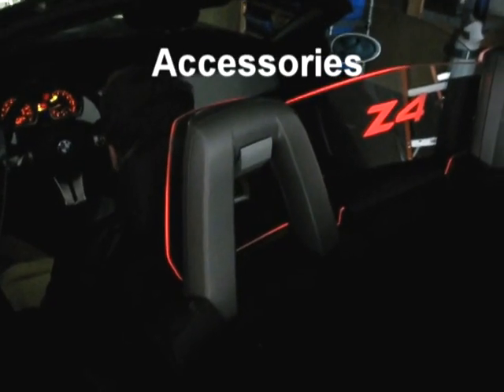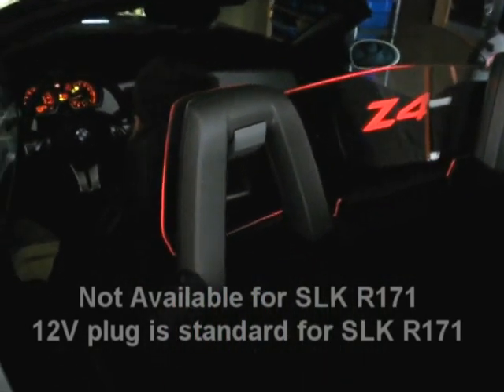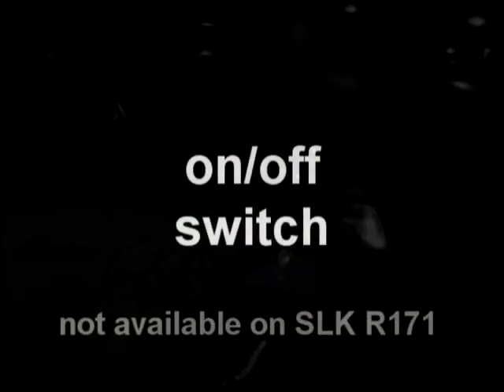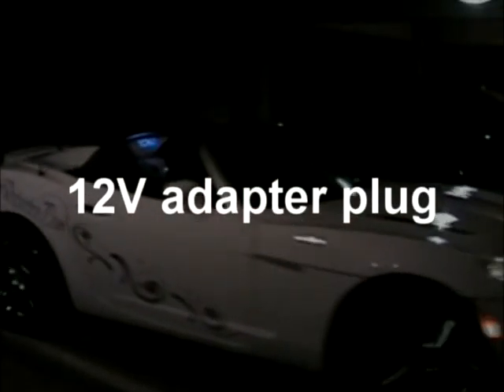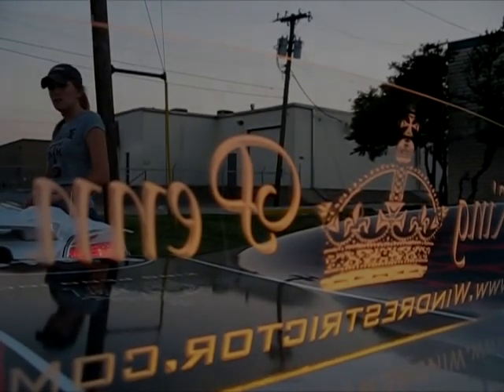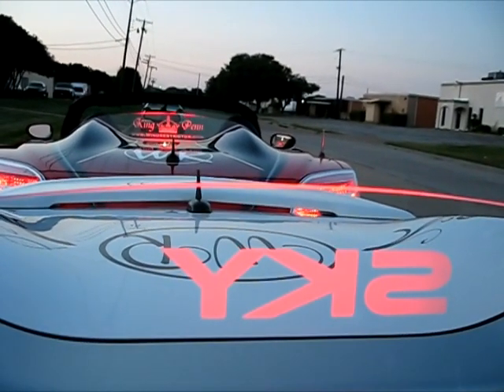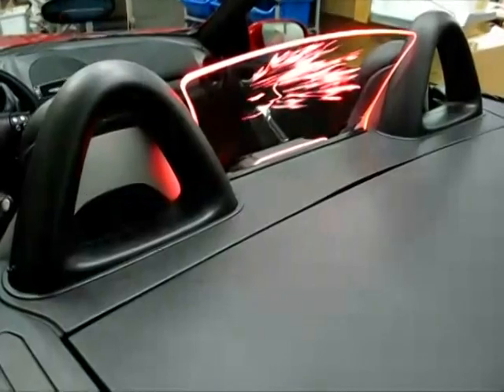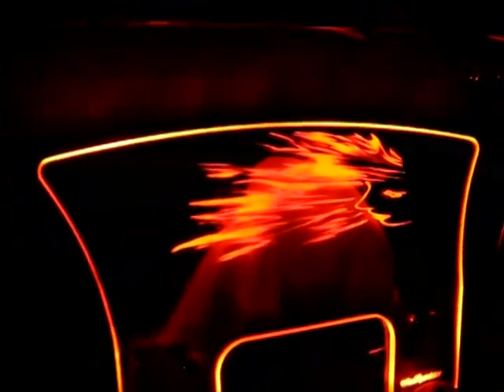Accessories For WindRestrictor® Convertible Wind Deflector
Here is an overview of our accessories that we offer for the Windrestrictors®. We have accessories to further personalize your modification experience.

Some of our models included: Corvette, Camaro, Mustang, Sky, Solstice, Mercedes-Benz SLK, BMW Z4, Porsche Boxster, Chrysler Crossfire, Mazda Miata, Mini Cooper,  Jaguar F-Type,  and Cadillac XLR. We also have Universal Glow Plates and Universal Door Sills.